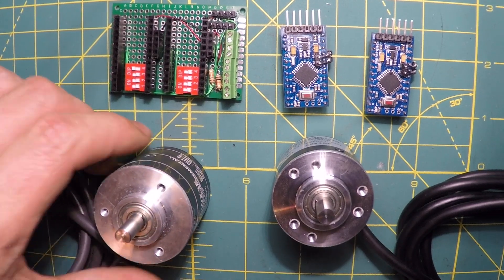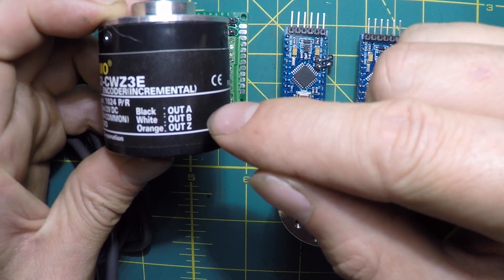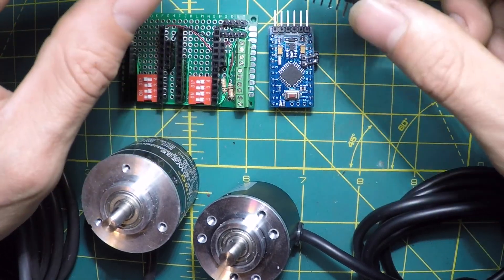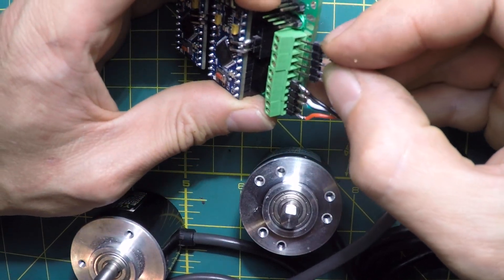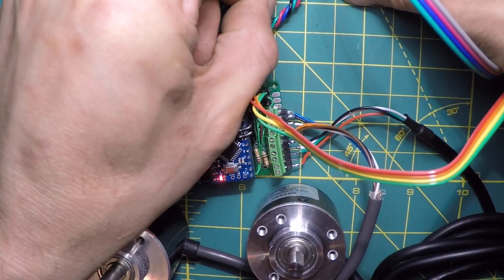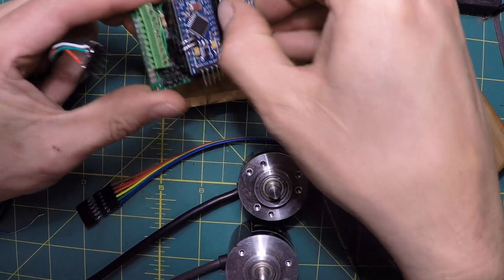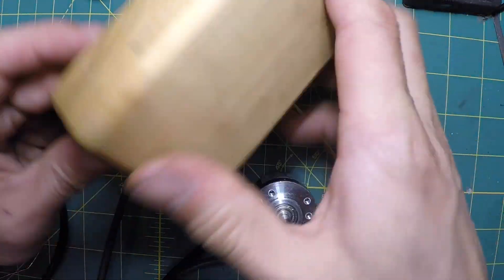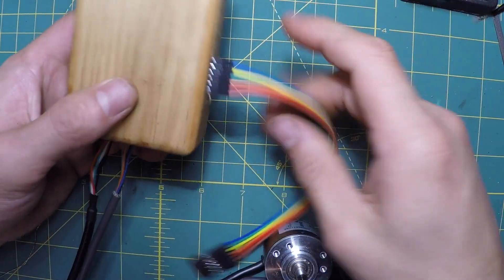High Precision Rotery Encoders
This video is about High Precision Rotery Encoders